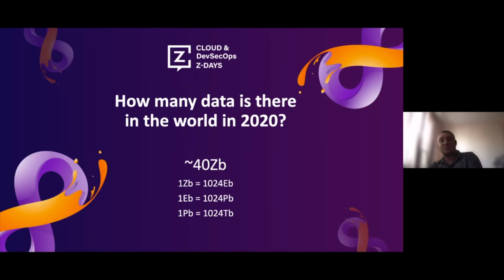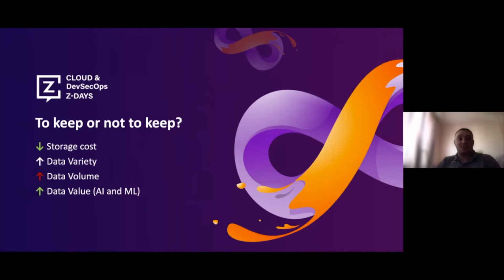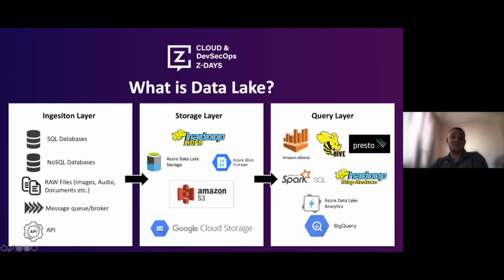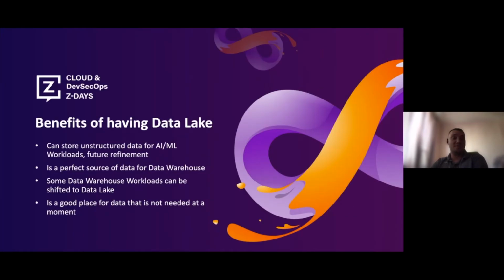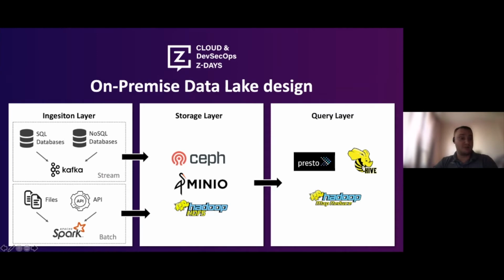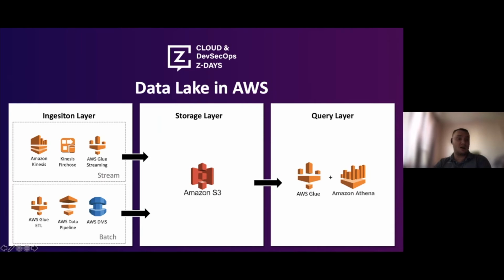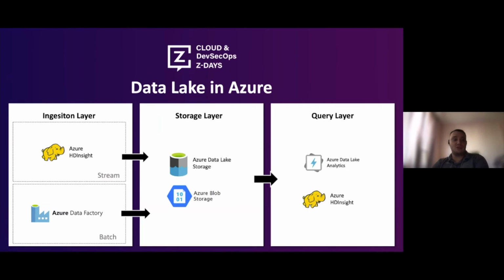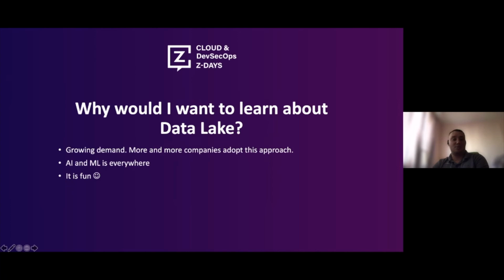Data lake from scratch | Cloud & DevSecOps Day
I want to give a brief overview of what data lake is, what problems it solves and how it is different from data warehouse. I will also show examples of how data lake can be built in different clouds and on-prem environment, describe tools that can be used for that.